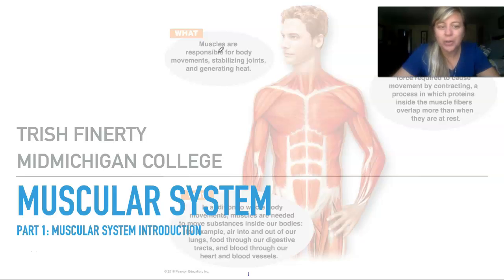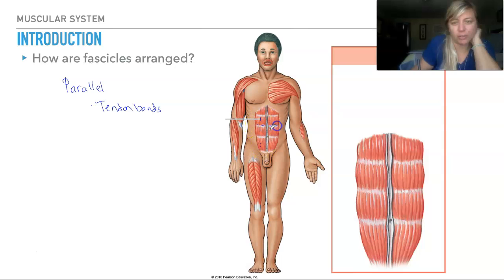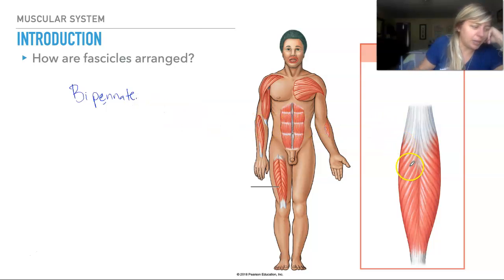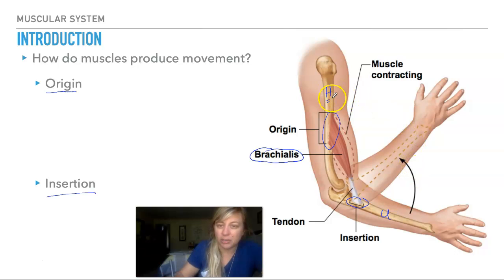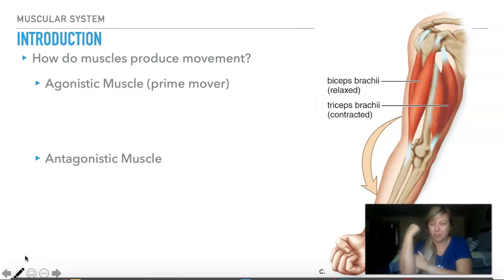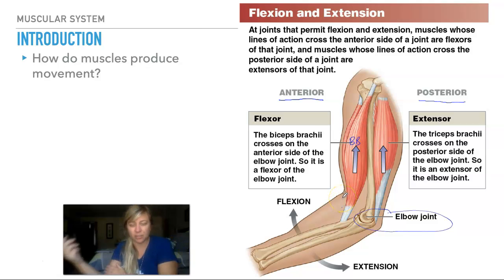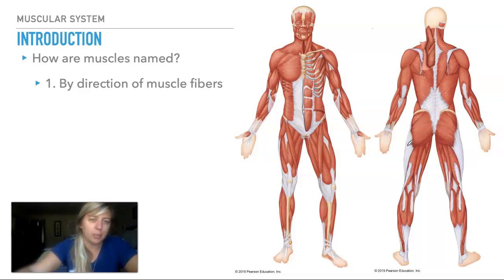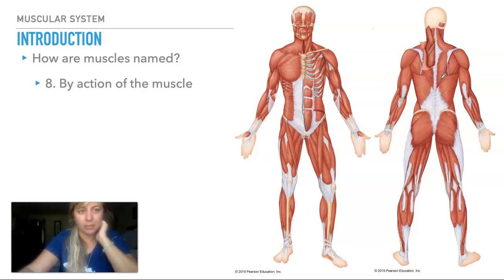Module 5 2 Part 1 Muscular System Introduction